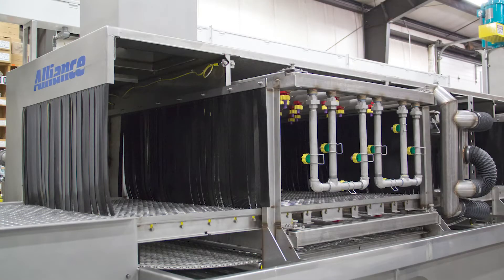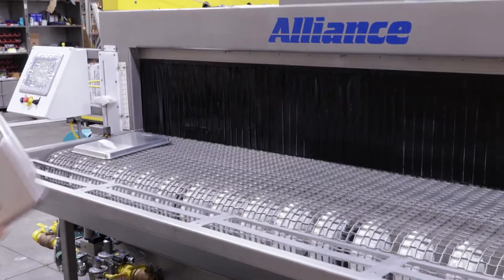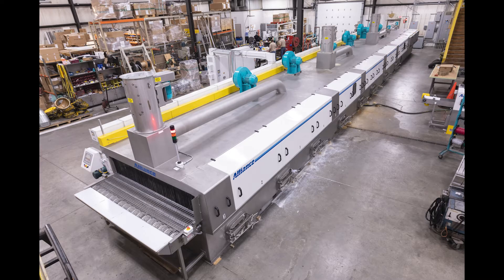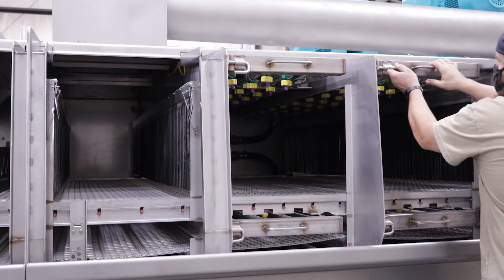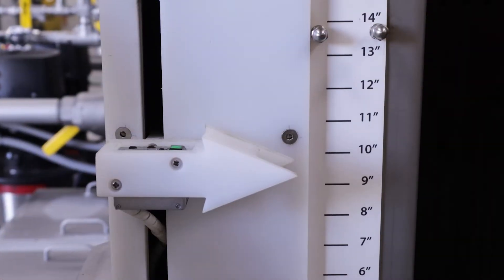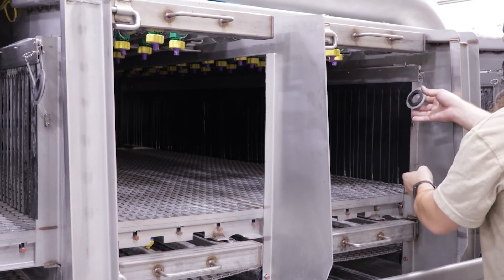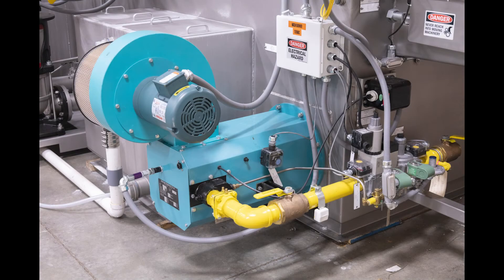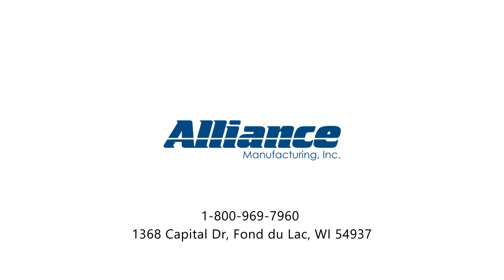Industrial Parts Cleaning Systems for Large Product Applications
Alliance Manufacturing, Inc. engineers and builds parts cleaning systems for large product applications.